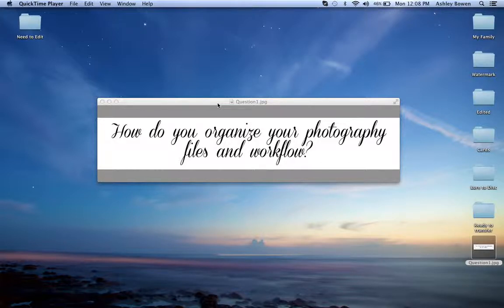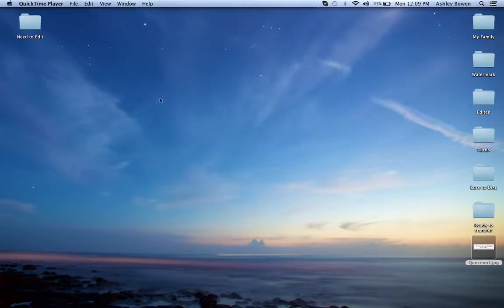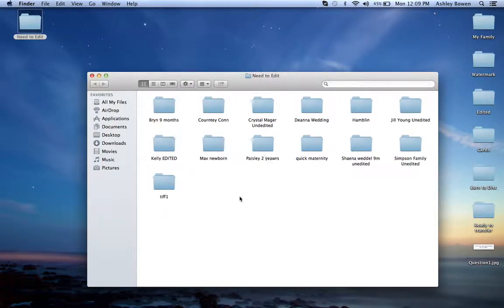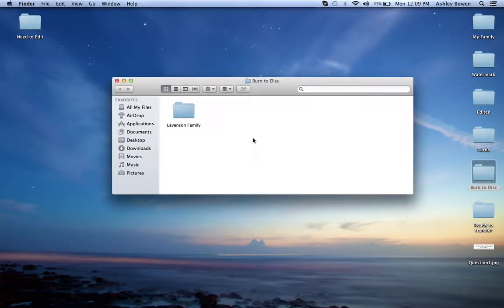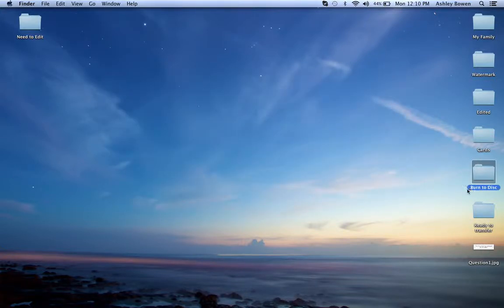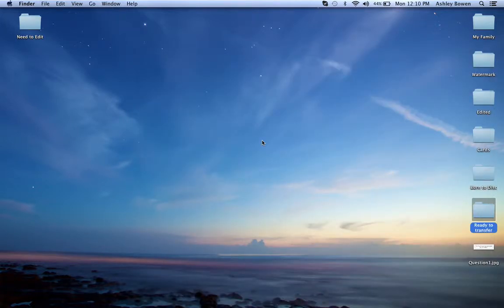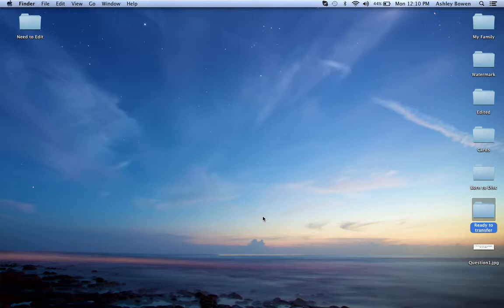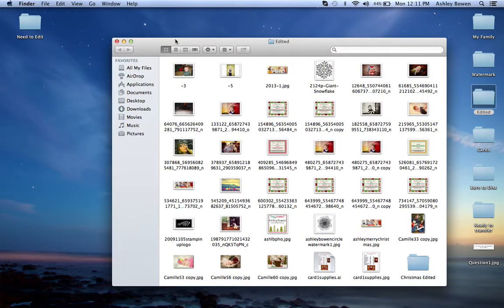How I Organize my Photography Files and Workflow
A quick video tutorial explaining how I organize my photography files and my workflow for them. Enjoy!